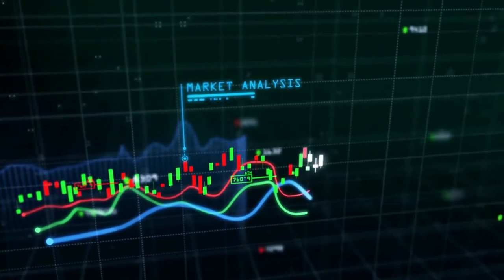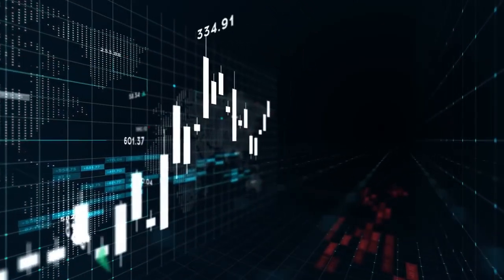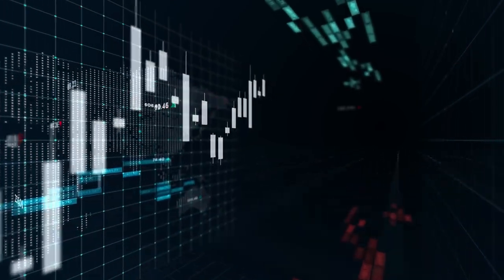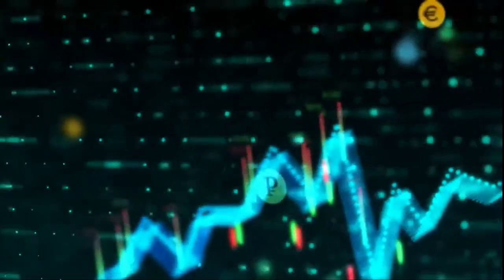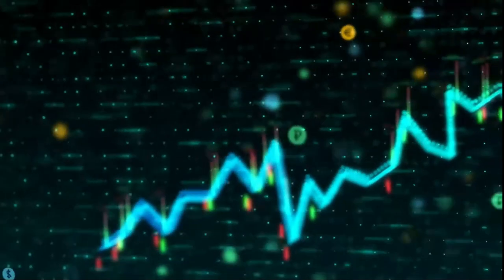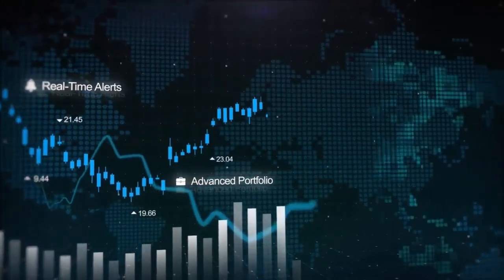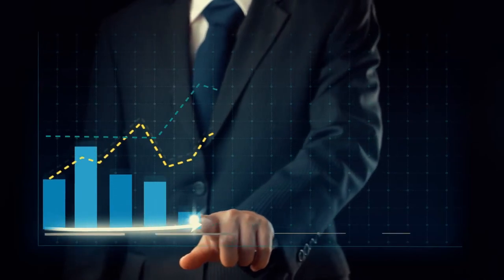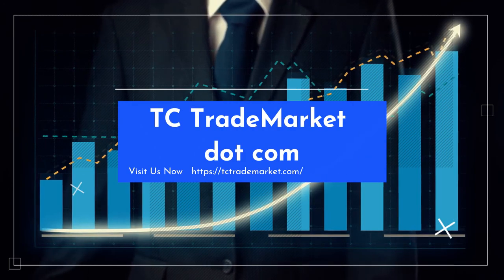PulseChain Pulse: Riding the ETHTC Wave 🚀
You are invited to list the services and products that you can offer to trade or sell when you visit our websites today. This a good way to fill up your unbooked rentals, professional appointments, slack time, buy, sell, barter, and build your customer base.

TC on PulseChain is known as ETHTC and can be a supplement to your $Pulsex HEX XEN Axion Bitcoin Cryptocurrency Pulse Crypto X1 Pulsechain AXN.
TC on PulseChain is ETHTC: Buy, Sell, Trade on PulseChain. A fun magic carpet ride for Hexicans.  For entertainment and education only.